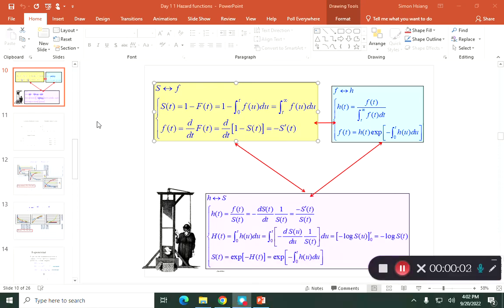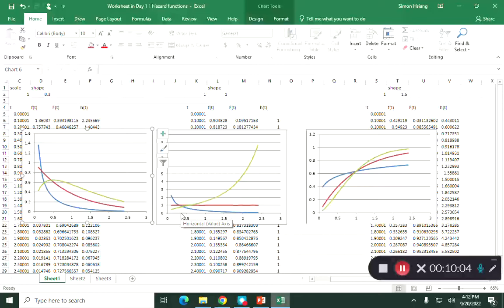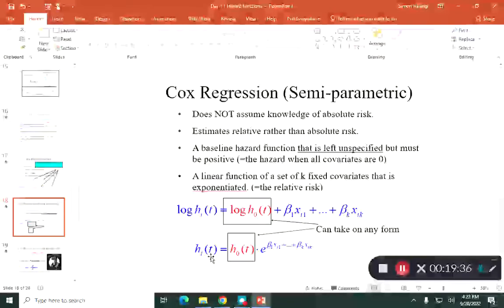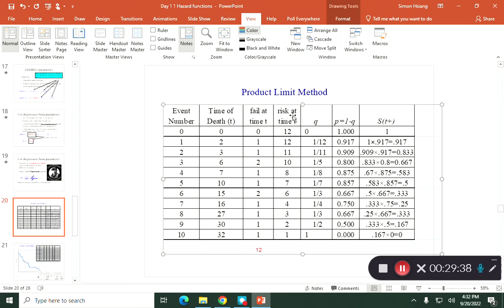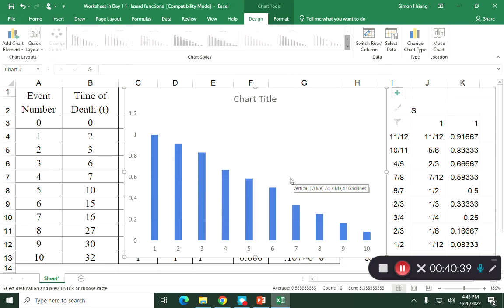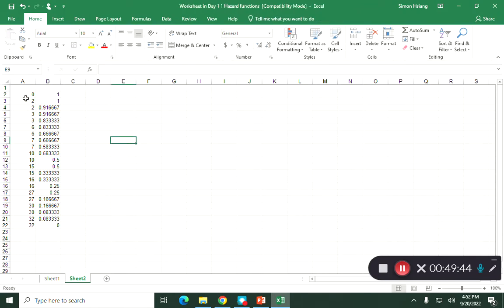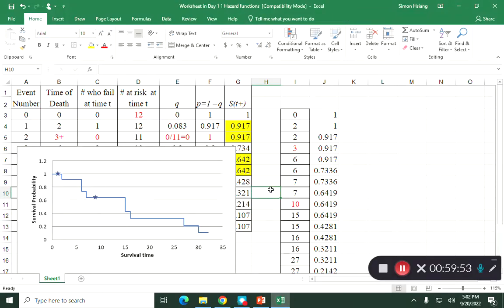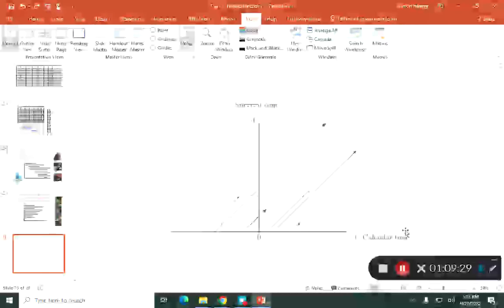SEGR 4142/ENGR5142 - 005a